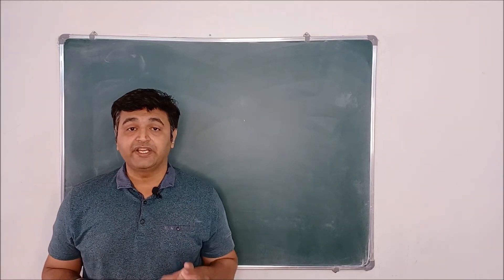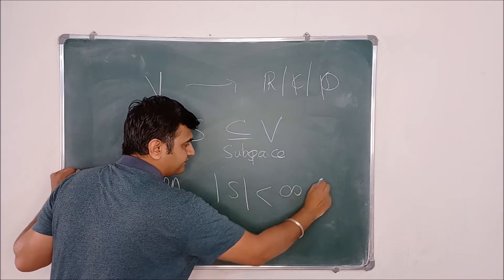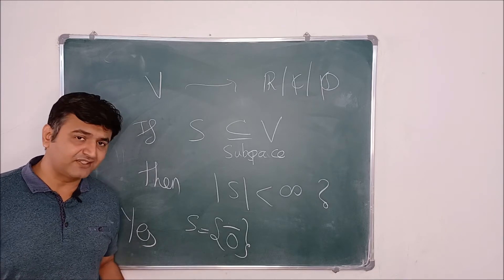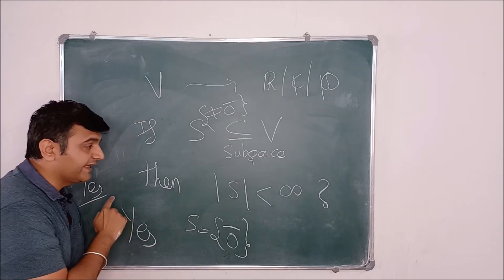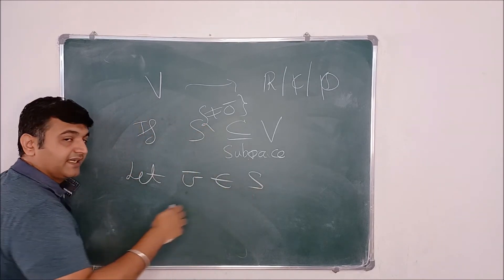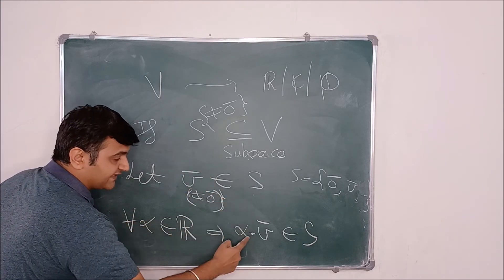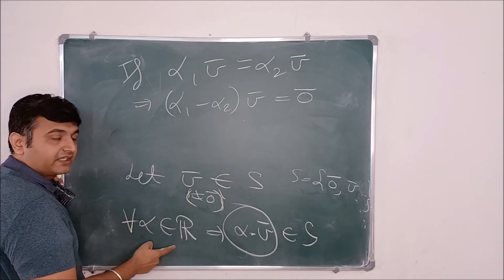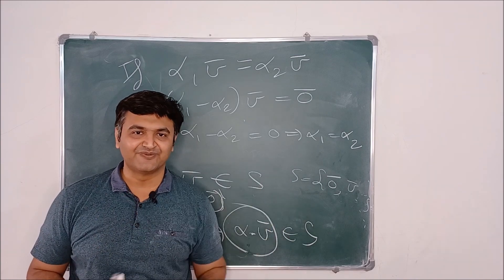Number of elements in a Subspace are infinite!!